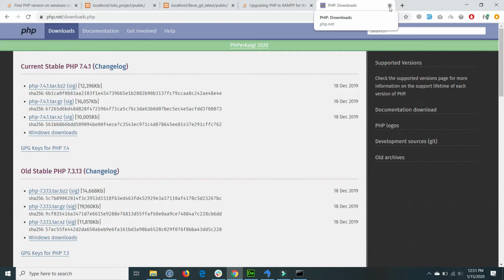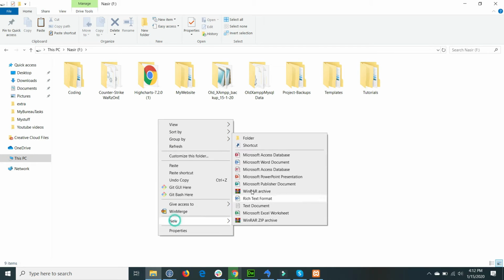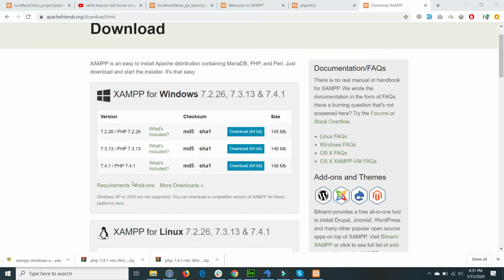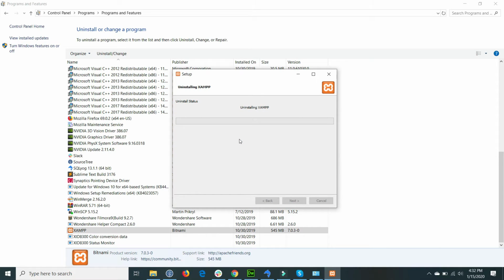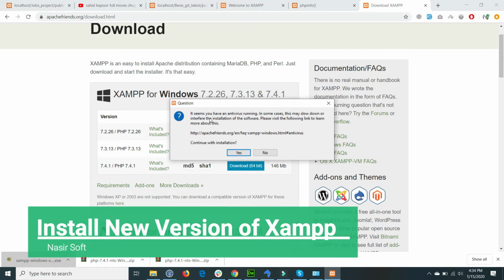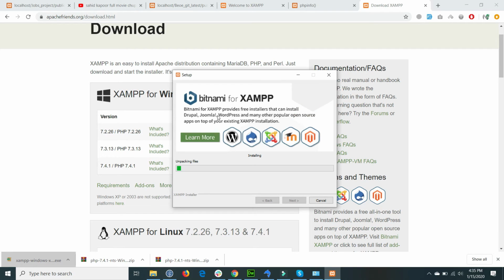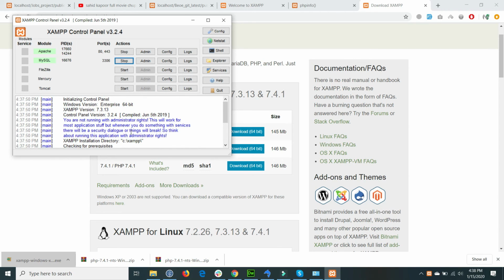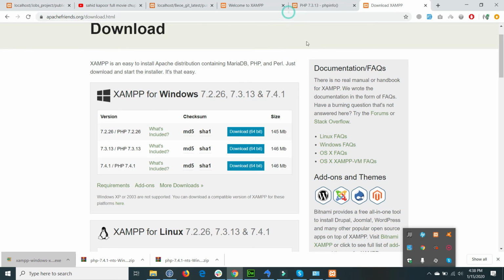How to Install Latest Version of PHP in Xampp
This video shows you how to install latest version of php in xampp